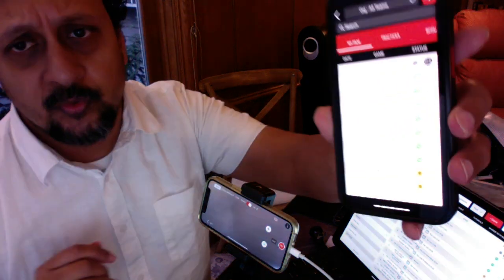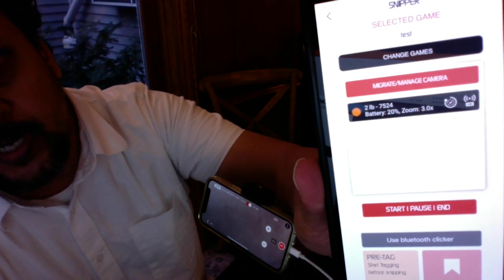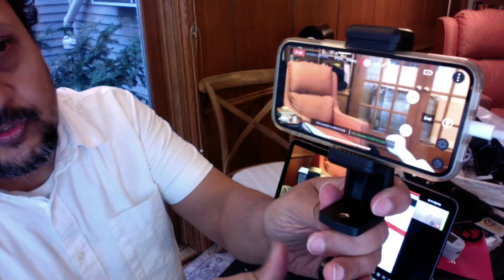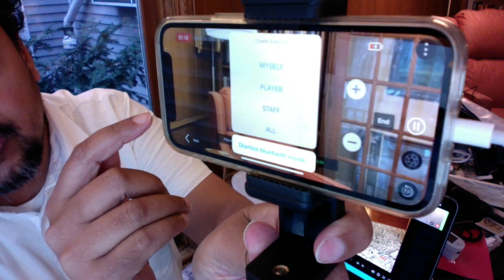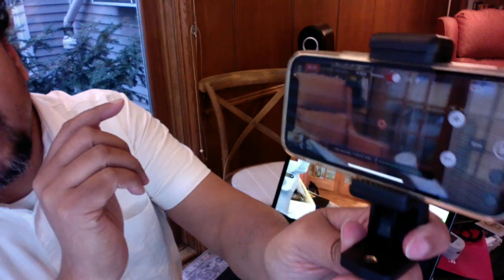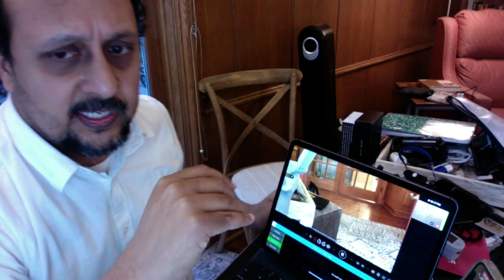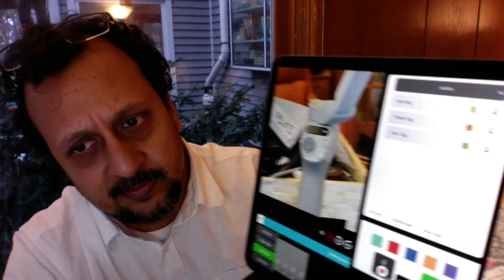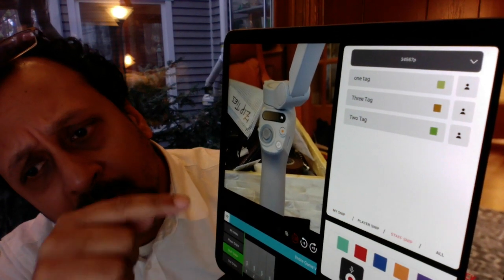SnipBack Ai - Use Remote, Snip Live, and Watch